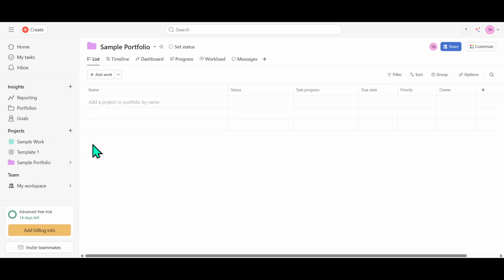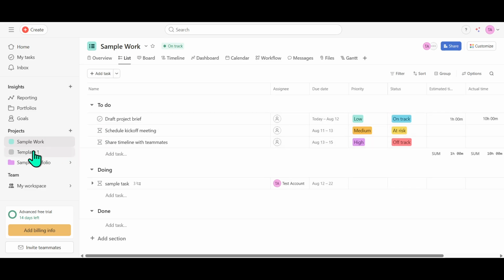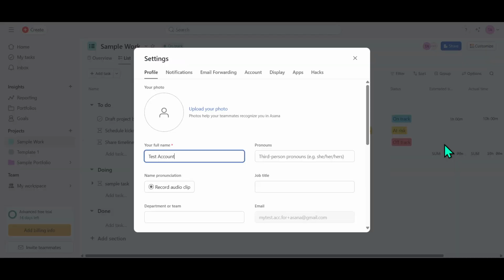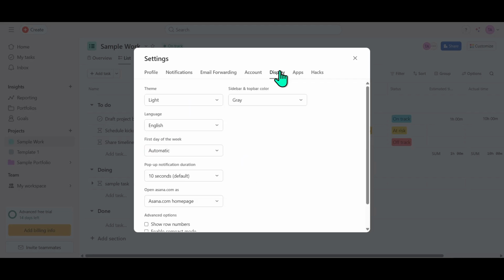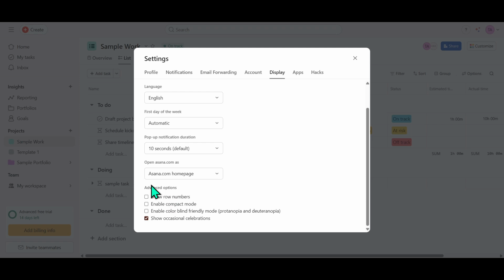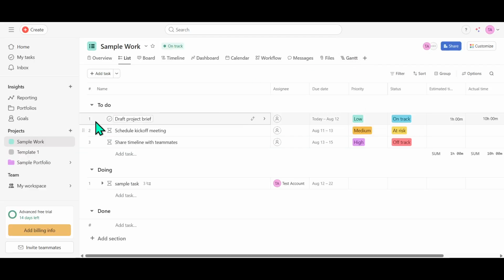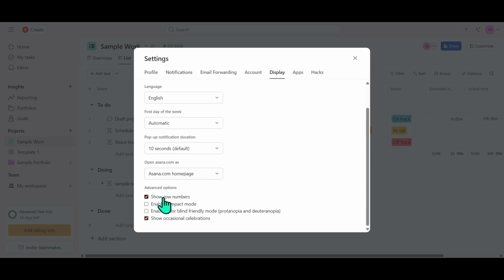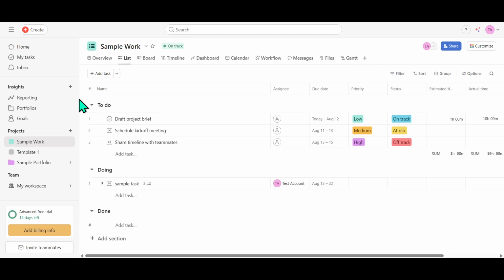Asana: How to Show Row Numbers in List View (2025 Task Numbering & Organization Guide)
In this video, I’ll show you how to show row numbers in Asana so you can quickly reference tasks by number, improve project organization, and make collaboration easier—especially for large lists.